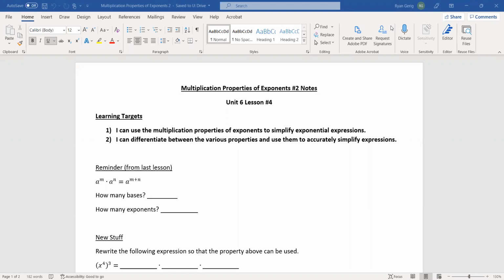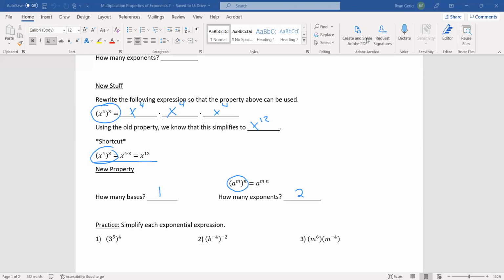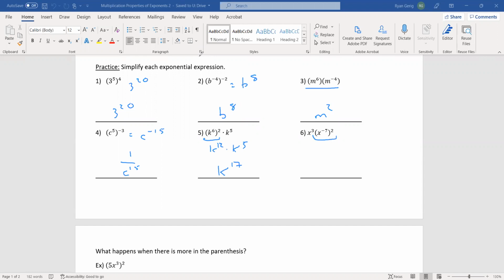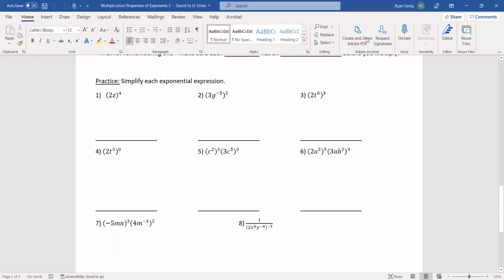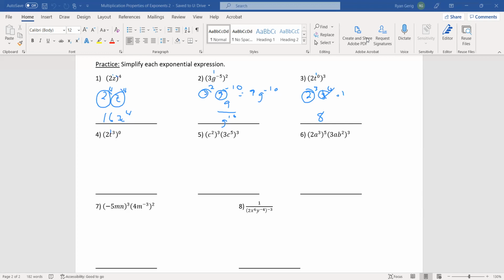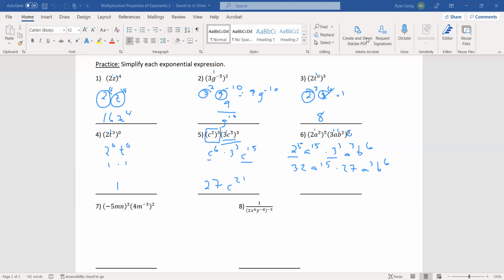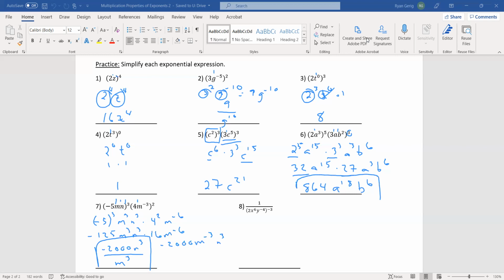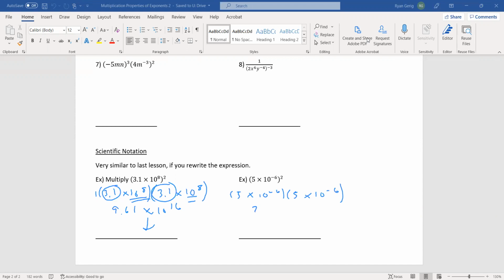Multiplication Prop of Exponents #2 NEW